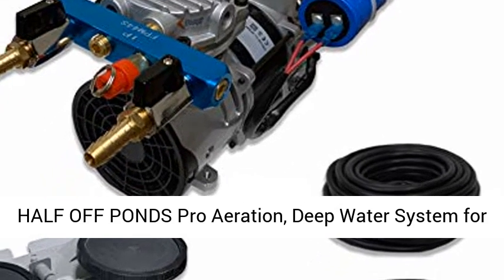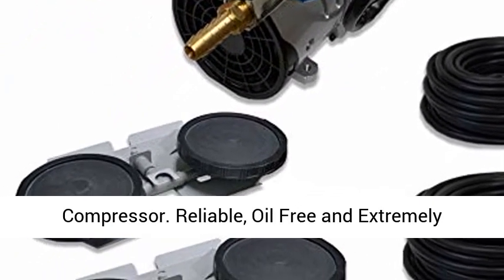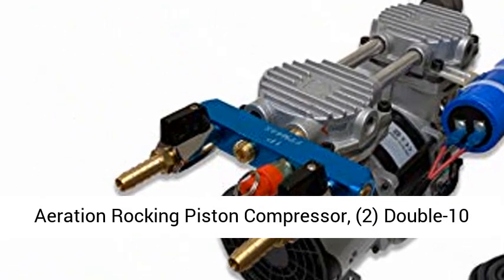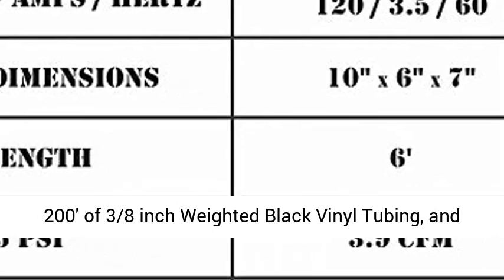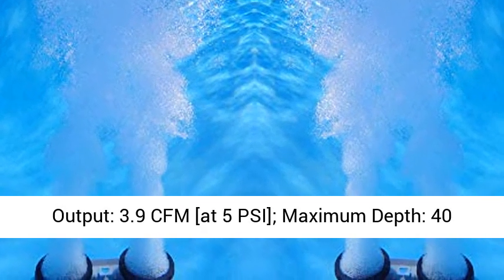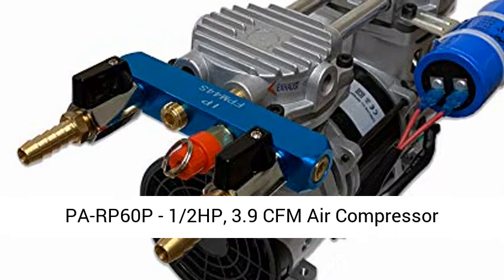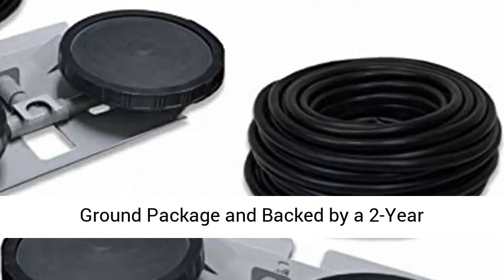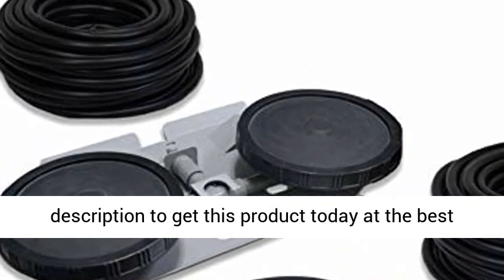HALF OFF PONDS Pro Aeration, Deep Water System for Ponds and Lakes - (1) 1/2HP, 3.9 CFM - Overview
HALF OFF PONDS Pro Aeration, Deep Water System for Ponds and Lakes - (1) 1/2HP, 3.9 CFM Air Compressor, 200 ' of 3/8" Weighted Tubing, (2) Double-10 EPDM Rubber Diffuser - Overview

Reliable, Oil Free and Extremely Energy Efficient for Deep Water Subsurface Aeration
Includes: 1/2HP, 3.9 CFM Subsurface Aeration Rocking Piston Compressor, (2) Double-10" EPDM Self-Sinking Diffuser Disc Assemblies, 200' of 3/8" Weighted Black Vinyl Tubing, and All Necessary Fittings & Hardware.
Discharge Outlet: 1/4 Inch FIPT; Cord Length: 6 Feet; Output: 3.9 CFM [at 5 PSI]; Maximum Depth: 40 Feet. Noise Rating: 70 dB; Volts: 120; Watts: 420
PA-RP60P - 1/2HP, 3.9 CFM Air Compressor Dimensions: (L x W x H) 10" x 6" x 7". (CFM = Cubic Feet Per Minute).
Ships Fast and Free via Ground Package and Backed by a 2-Year Manufacturer's Warranty

Half Off Ponds Pro Deep Water Subsurface Aeration Kit

Half Off Ponds Aeration Compressors are high flow, high capacity air compressors ideally suited for lake and pond bottom aeration. Half Off Ponds, Pond Air Compressors operate on a 120-volts with a 6-foot double insulated power cord and are most efficient in 25-foot water depths, with a maximum operating depth of 40 feet.

Air filter with replaceable, debris-trapping element delivers clean, pure air. These reliable, low maintenance units are designed for continuous or intermittent operation.

Sealed connecting rod and bearing lubrication, oil-free air compressing chamber and shock-absorbing vibration-isolating mounts assure years of trouble-free operation on the Pond Air Compressor.

The Aeration Compressor is used to help break down fish waste allowing toxic gasses to harmlessly escape as well as help prevent the pond surface from freezing over in the winter months.

The Important of Subsurface Aeration
The aeration of ponds and lakes is a vital factor regarding the health of your feature. Dissolved oxygen is imperative for a healthy feature and to prevent pond and lake turnovers and fish kills. Secondly, all ponds or lakes deeper than 6-7 feet will have a thermocline - a separation of cooler water on the bottom level below the thermocline containing poor oxygen levels, high in methane, hydrogen sulfide and other toxic gases; and the top layer which is warmer and contains most of the oxygen. Bottom aeration breaks this thermocline up to mix the water together providing oxygen to all the water by breaking the thermocline and diffusing the toxic gases to the surface for evaporation through osmosis. Bottom aeration should be started slowly at an hour a day and steadily increasing an hour a day during daylight hours until the pond aerator is on 24 hours to prevent instant turnover and mixing of toxic gases. Pond or lake turnover happens naturally and will happen eventually in every pond - it is just a matter of time, not if, but when. Fish can die during a lake or pond turnover can happen overnight. Therefore, bottom aeration is so very important.

Large ponds and lakes naturally aerate through plant photosynthesis and atmospheric mixing like wind and rain. The problem is that most ponds and lakes do not absorb or receive enough oxygen compared to how much is being used and this harms the aquatic system. All life in the ponds or lakes needs oxygen to be healthy and prevent pond or lake turnover: the disruption of thermocline - the separation of upper levels of water and lower levels which then mixes toxic gases, nutrients like phosphorous and nitrogen, into the oxygen rich surface water, suffocating the wildlife within 24 hours or so.

The bottom aeration can work up to 40 feet or so without adding to much pressure back on the motor - psi. Bottom aeration should be used in conjunction with beneficial bacteria except in the case of an ongoing fish death. Beneficial bacteria can be added once the pond or lake has adequate oxygen supplied for several weeks. The beneficial bacteria will eat the sludge layer at the bottom reducing nutrient levels feeding the algae. The benefits of bottom aeration are many - more oxygen which helps suffocate algae as algae breathes carbon dioxide, no thermocline which removes the chances of lake turnover, healthier fish, healthier pond and keeps a hole open in the ice for gases to escape in winter as well as allowing water fowl and other animals to drink depending on placement of diffuser.

Best Reviews